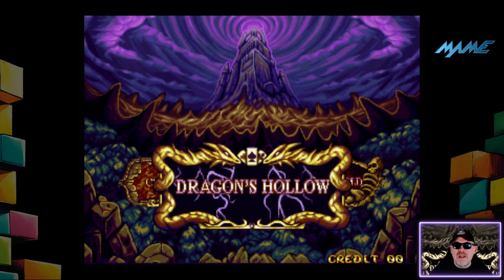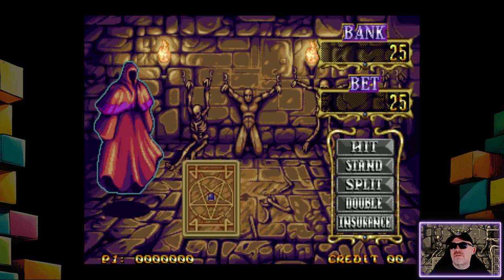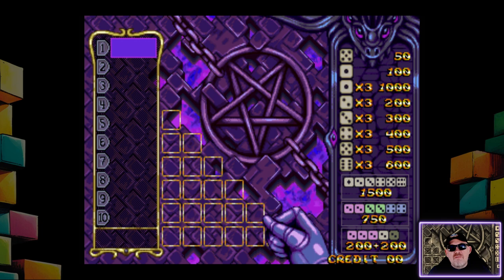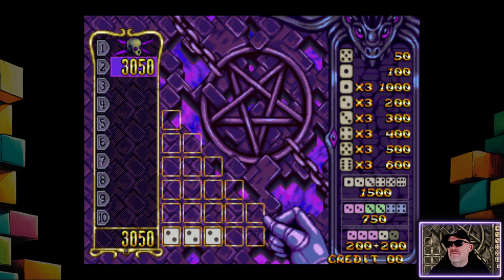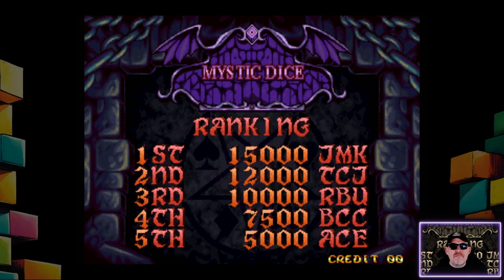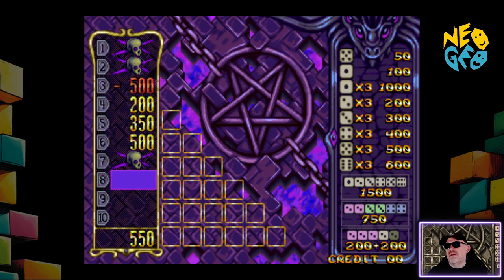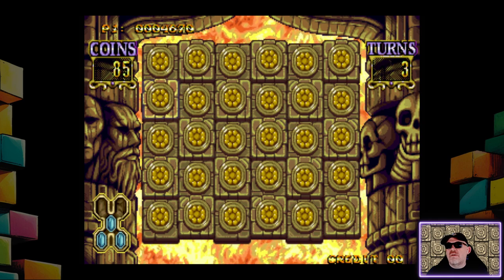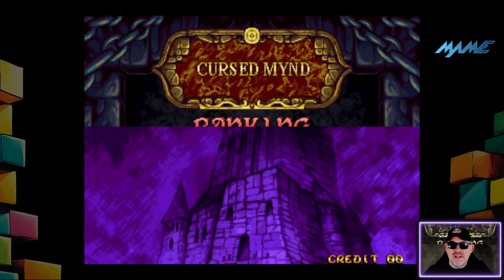KNIGHT'S CHANCE - a very unique Neo Geo featuring games with coinage and dice with commentary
This is *KNIGHT'S CHANCE* released in *2014* from Neobitz being played on the Neo Geo using Mame.

This game features four different games that you can play as a hero knight - but not the games you would expect - no swords are used !

00:00 - Intro
00:58 - Gameplay - Intro
02:08 - Gameplay - Dragon's Hollow
06:10 - Gameplay - Demon's Hold
09:25 - Gameplay - Mystic Dice
26:10 - Gameplay - Cursed Mynd
34:37 - Final Thoughts